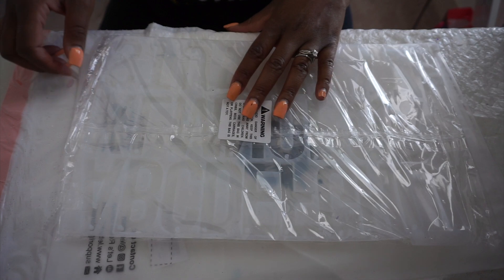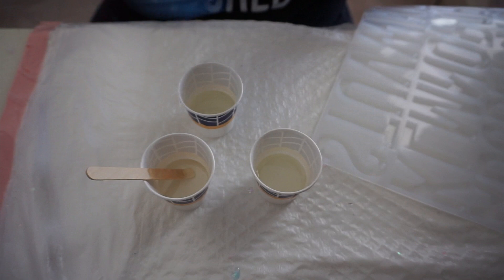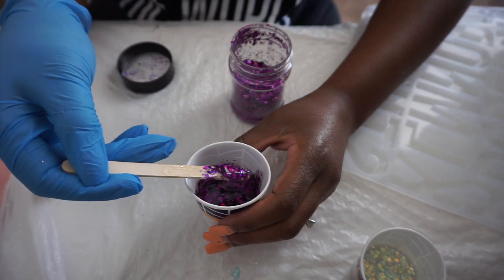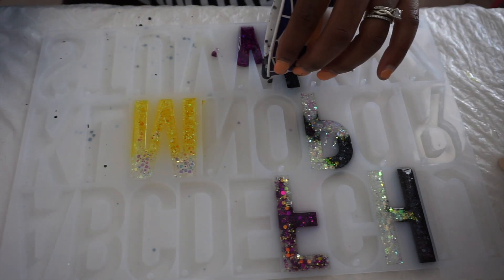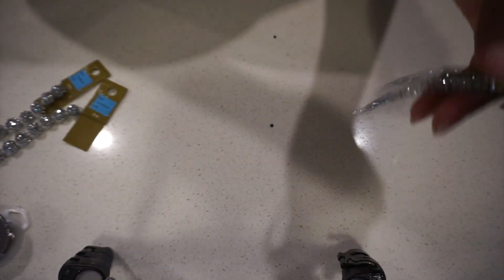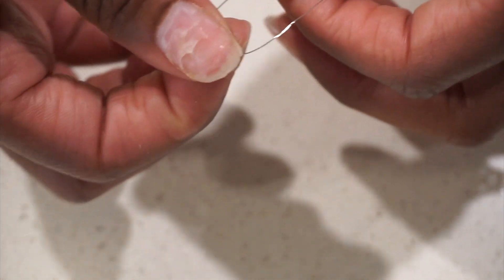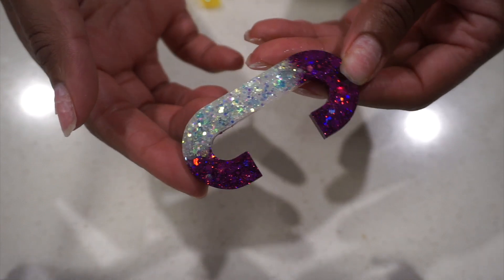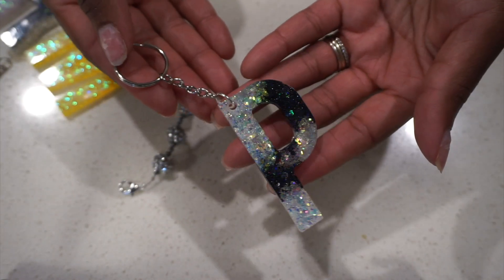Beaded Resin Keychains - Fun Twist on Traditional Resin Keychains I Period Six Designs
This is my little YT channel where I share my love of crafting with the world.  Today I am trying out a new letting keychain mold.  I really like that this resin letter mold already has the whole in the keychain eliminating the need to a hand drill.  Also this mold's letter are larger than the tradition mold so they make for a good size to work with.  Bigger mold means more glitter!

Keychain Extenders
Lobster Clamps